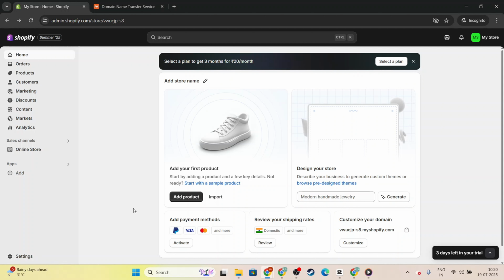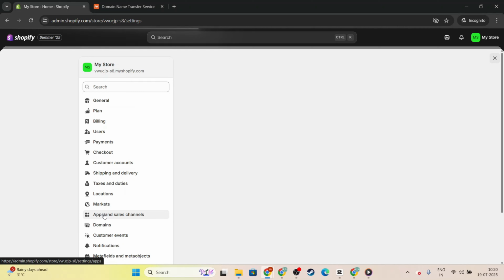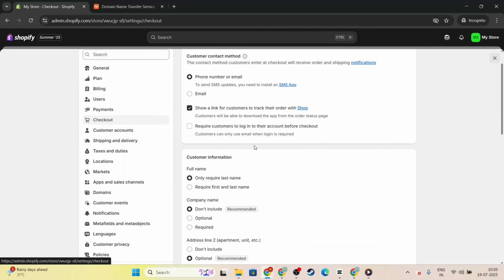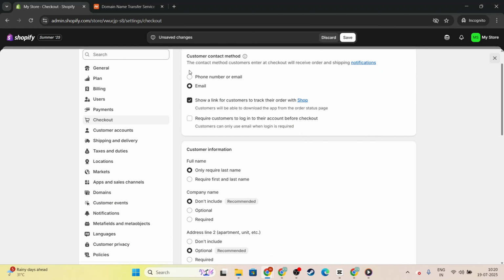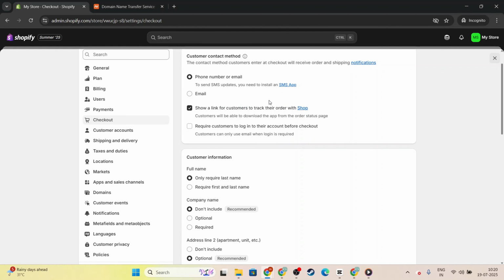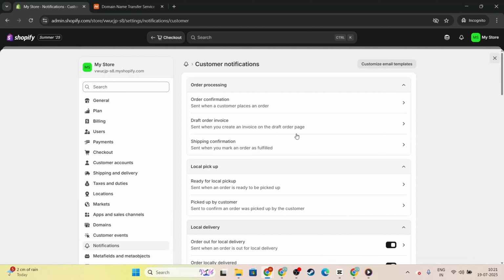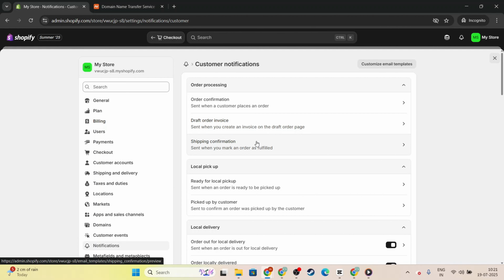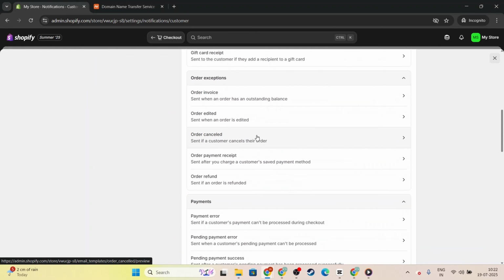How To Recover Abandoned Cart Shopify 2026 (Step By Step)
Learn How To Recover Abandoned Cart Shopify in this video.

In This Video, We'll Show You 👇
Shopify Abandoned Cart
Abandoned Cart Recovery Shopify
Shopify Abandoned Cart Email
Recover Abandoned Carts Shopify
Shopify Cart Recovery
Abandoned Checkout Shopify
Shopify Abandoned Checkout
Increase Shopify Sales
Shopify Sales Tips
Shopify Marketing
E-commerce Abandoned Cart
Abandoned Cart Strategy
Shopify Tutorial
Shopify Tips
Recover Lost Sales Shopify
Shopify Email Marketing
Abandoned Cart Email Sequence
Shopify Conversion Rate
E-commerce Sales